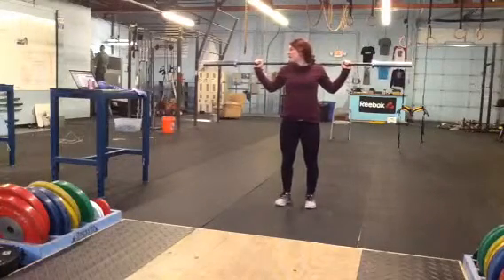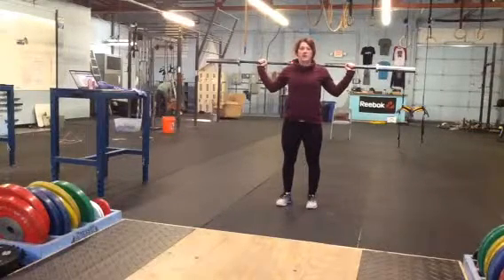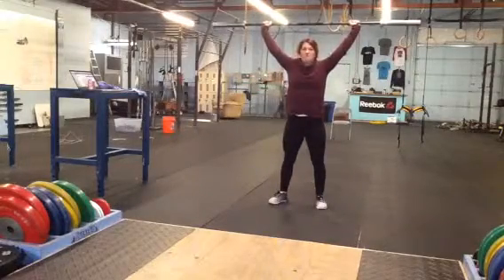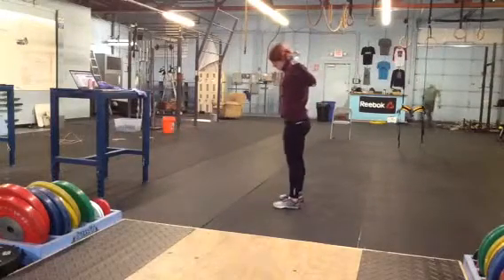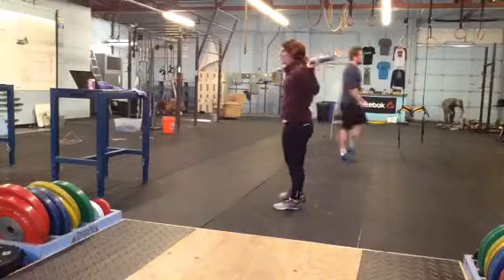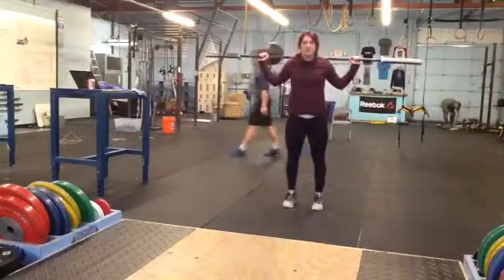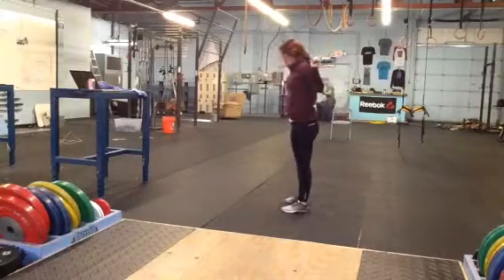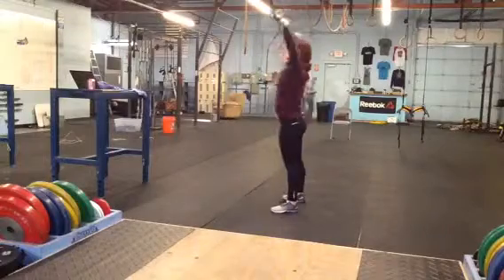Tall snatch + ohs